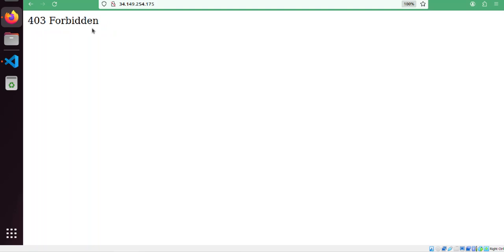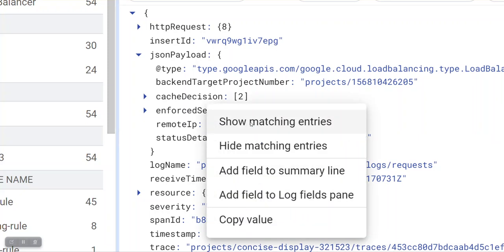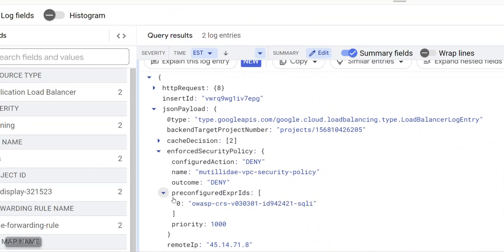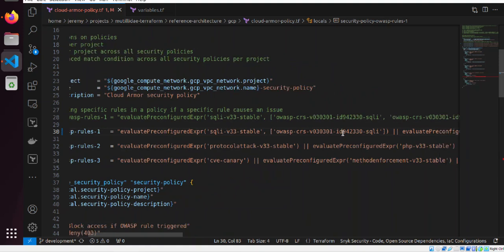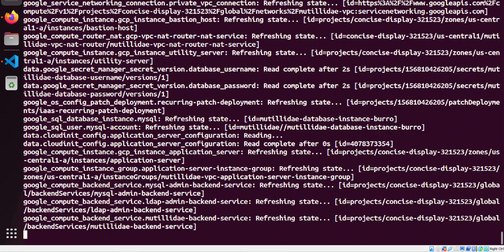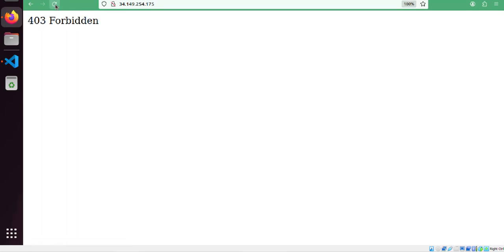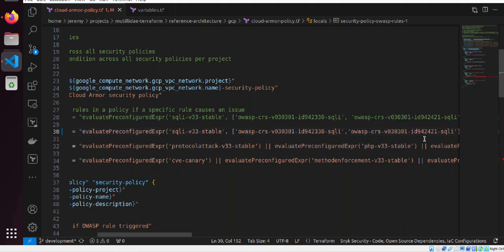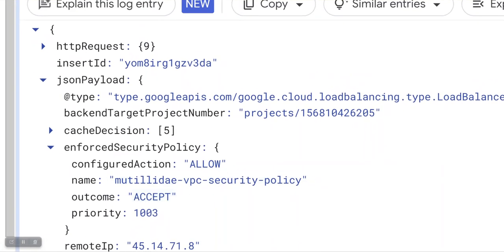Troubleshooting Cloud Armor Rules: How to Debug and Resolve Site Blocking Issues in Google Cloud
Welcome to our in-depth guide on troubleshooting Cloud Armor rules in Google Cloud! If you've ever encountered site-blocking issues with your web applications hosted on Google Cloud, you're in the right place. In this detailed YouTube tutorial, we will navigate through the intricacies of debugging and resolving site-blocking issues caused by Cloud Armor rules, providing you with a comprehensive step-by-step guide.

🛠️ What You'll Learn:

Identifying Common Site Blocking Issues: Explore the typical scenarios that may lead to site blocking, including misconfigurations and unexpected behavior in Cloud Armor rules.

Understanding Cloud Armor Rules: Dive deep into the various aspects of Cloud Armor rules, such as IP-based access control, geolocation rules, and more.

Step-by-Step Debugging Process: Follow a systematic approach to pinpoint and troubleshoot Cloud Armor rule-related issues affecting the accessibility of your web applications.

Logging and Monitoring: Harness the power of Google Cloud's logging and monitoring features to track and analyze Cloud Armor events, aiding in effective debugging.

Resolving Issues with Cloud Armor: Gain practical insights and solutions for resolving site-blocking issues, ensuring uninterrupted access to your web applications.

🚀 Unlock the Power of Google Cloud Armor:

Gain a deeper understanding of Cloud Armor and its crucial role in safeguarding your web applications against various cyber threats.

Best Practices for Cloud Armor Configuration: Implement proactive measures and best practices to prevent future site blocking issues, optimizing your overall Cloud Armor configuration.

Don't let Cloud Armor rule issues impede the performance of your web applications. Join us on this comprehensive journey as we unravel the intricacies of troubleshooting and debugging Cloud Armor rules, empowering you to optimize your Google Cloud security configuration. Ensure the resilience and security of your web applications with the knowledge gained in this tutorial.

🔍 Search Engine Optimization (SEO) Keywords:

Google Cloud Armor troubleshooting
Debugging site blocking issues
Resolve Cloud Armor rule problems
Google Cloud security tutorial
Step-by-step guide for Cloud Armor
Web application security in GCP
GCP Cloud Armor best practices
Google Cloud platform tutorials
Google Cloud Armor tutorial
Troubleshoot Cloud Armor rules
Resolve Cloud Armor problems
GCP security best practices
Cloud Armor configuration guide
Web application firewall GCP
Google Cloud web security
Cloud Armor rule troubleshooting
Site accessibility in Google Cloud
GCP web application protection
Step-by-step Cloud Armor guide
Cloud Armor rule issues
Google Cloud security configuration
GCP Cloud Armor debugging
Google Cloud platform security
Cloud Armor rule optimization
Troubleshooting GCP web apps
Google Cloud Stackdriver logs
Web application security GCP
GCP site blocking resolution
Cloud Armor best practices
Google Cloud security features
Debugging Cloud Armor policies
Resolving GCP site access issues
Cloud Armor IP-based access control
Google Cloud security management
GCP Cloud Armor monitoring
Cloud Armor geolocation rules
Web application firewall best practices
Google Cloud Stackdriver troubleshooting
GCP web application debugging
Cloud Armor rule analysis
Google Cloud security insights
GCP Cloud Armor logging
Site blocking prevention in GCP
Google Cloud security audit
Cloud Armor rule optimization tips
GCP web application best practices
Troubleshooting Google Cloud services
Cloud Armor rule effectiveness
Google Cloud security tutorial 2023
Step-by-step Cloud Armor configuration
GCP Cloud Armor site blocking solutions
Web application firewall optimization
Google Cloud security essentials
Troubleshooting GCP Cloud services
Cloud Armor rule management
Google Cloud web app security tips

Cloud Armor configuration issues
Security debugging in GCP
Google Cloud web application firewall